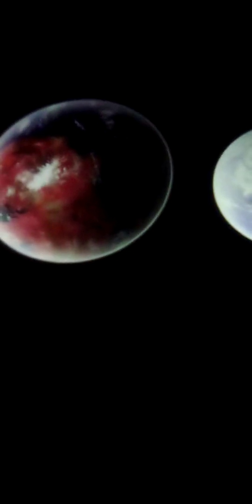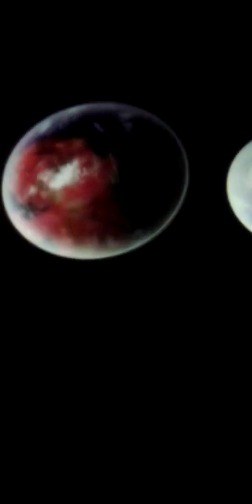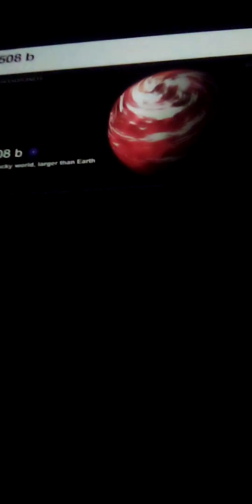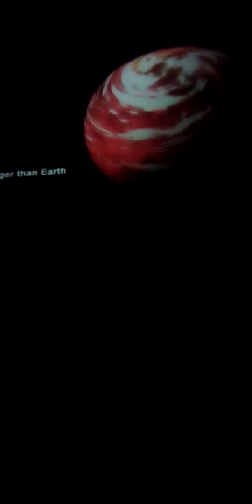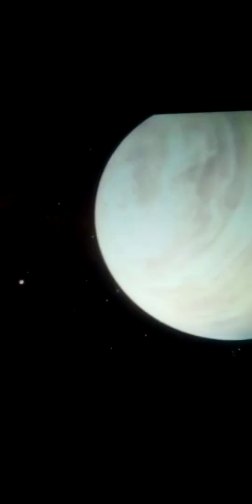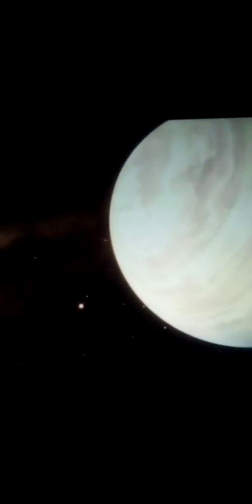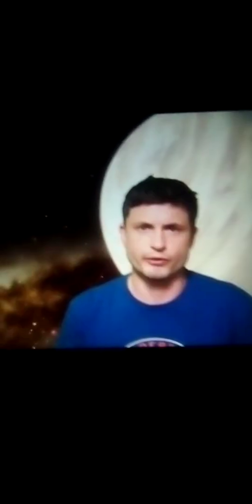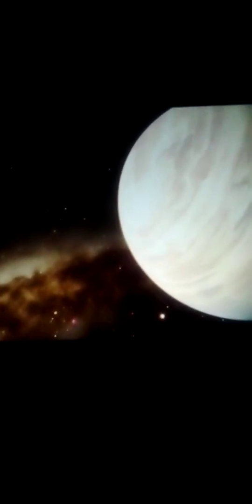Exposed: Debunking Anton Petrov's Rare Earth Myth